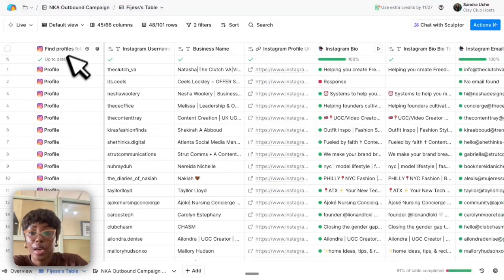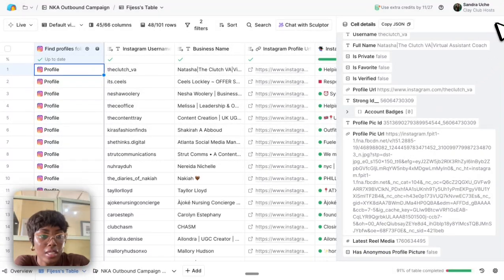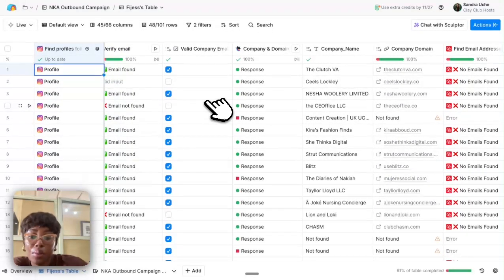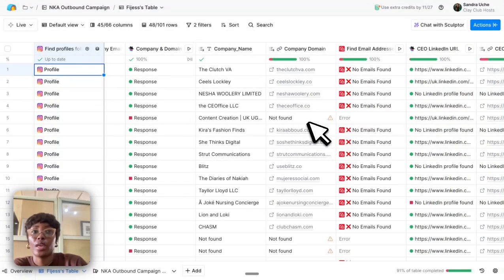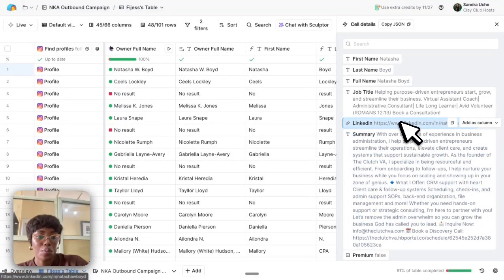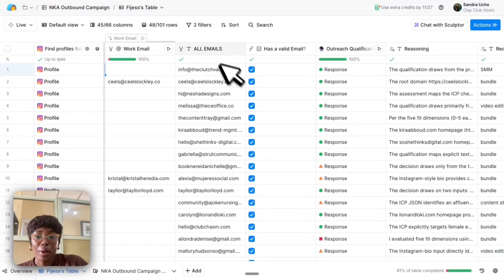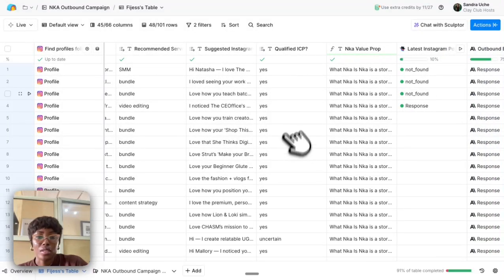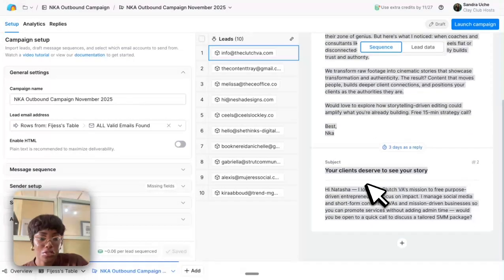How I Built a GTM Motion That Earned Me Clay’s Outbound Certification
A video editing agency serving women creators—stay-at-home mom vloggers, fitness creators, YouTubers, podcasters, and personal-brand entrepreneurs—had one big problem:

They were spending weeks manually prospecting on Instagram just to find the right leads.

In this video, I break down how I built a repeatable GTM outbound system using Clay + Prospeo.io to solve that.

What this build does:

-Identifies Instagram accounts that match their exact ICP

-Enriches and validates lead data automatically

-Generates personalized outreach messaging

-Produces a ready-to-use prospect list for Instagram outreach

The result:
A fully validated list of high-intent prospects, ready for outreach—no more manual scraping, no more starting from scratch.

In the walkthrough, I explain:

My thought process behind the build

How Clay and Prospeo work together

How this system can be reused for any niche or creator-led business

👉 Watch the full walkthrough to see how each component connects.

P.S. I tried to edit out the cringe parts… but clearly I need the agency’s help too 😅